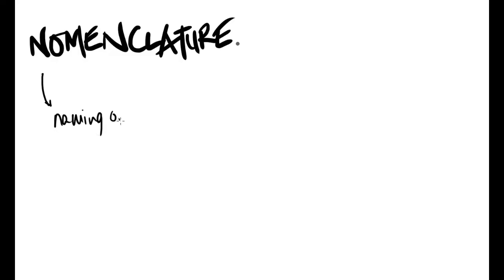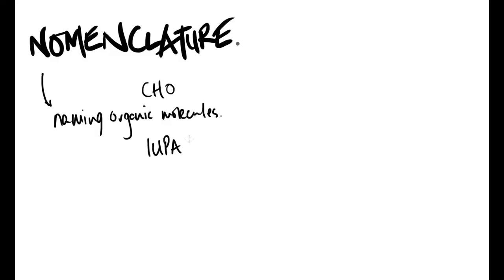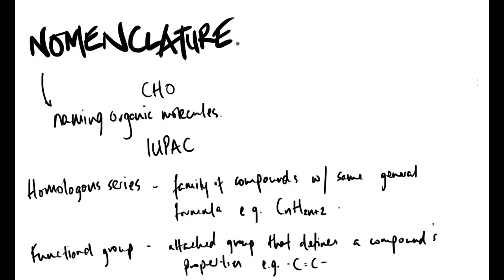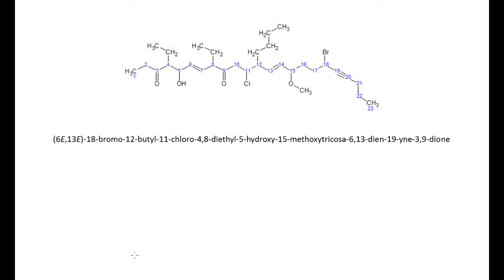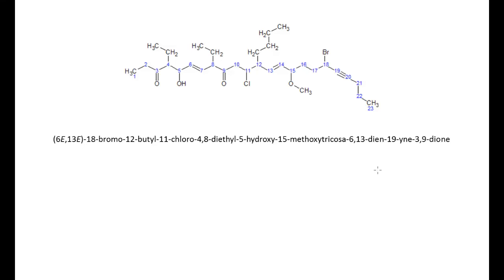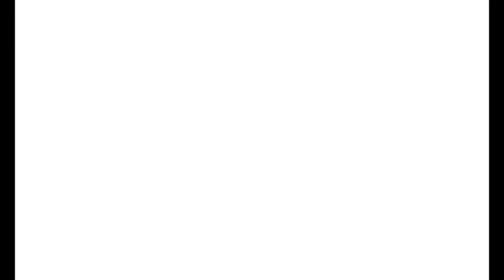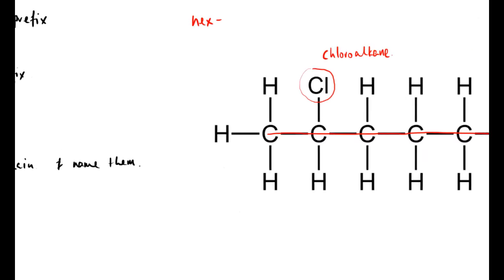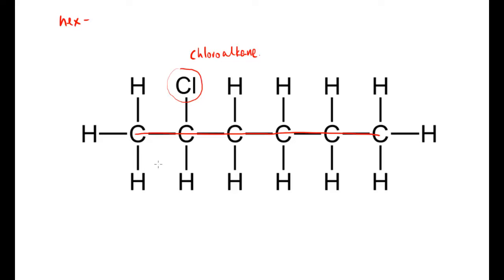AQA A-Level Chemistry - Nomenclature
This (long!) video runs through how to name a range of organic molecules as per the A-Level Chemistry syllabus.

EDIT: molecules within the same homologous series also have the same functional group (I hope that was implied anyway!).